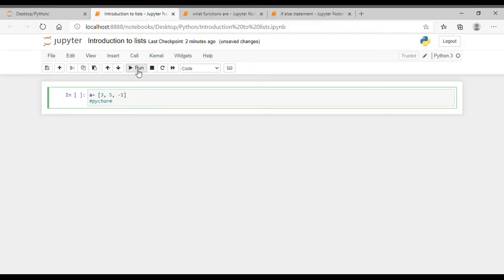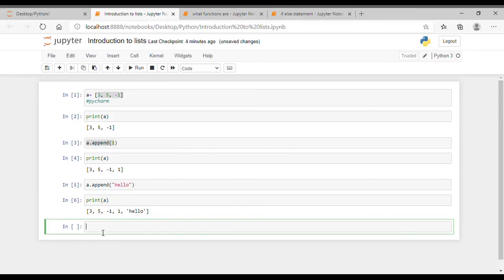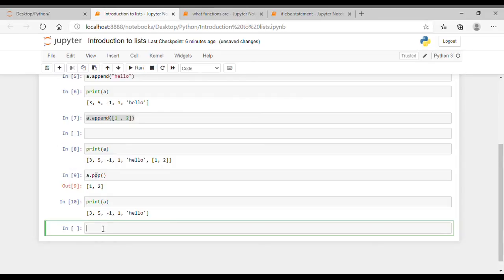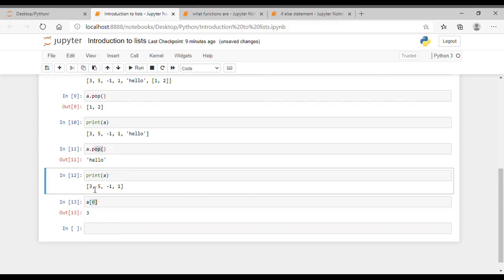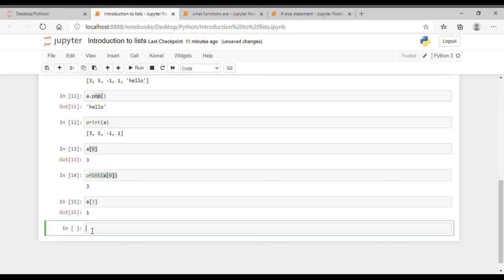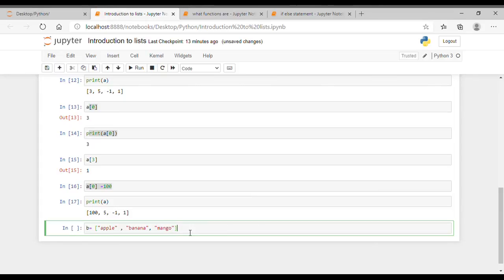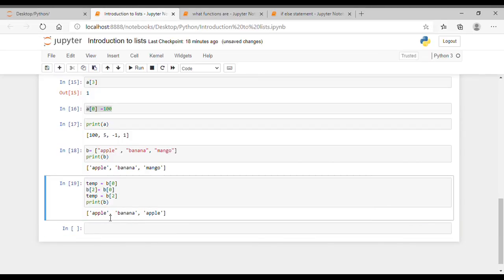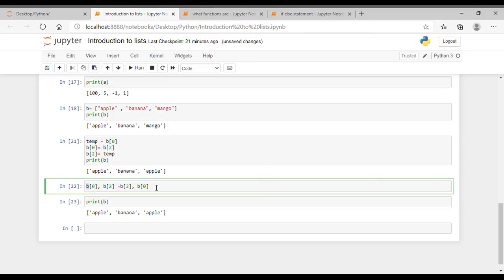Python Tutorial--Introduction to lists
Hello All,
Let's learn about lists in python programming.